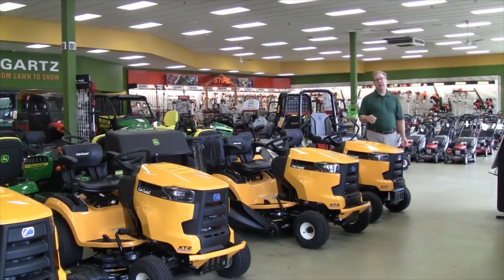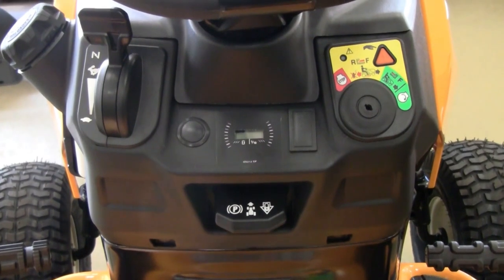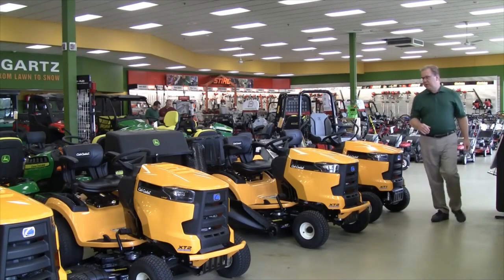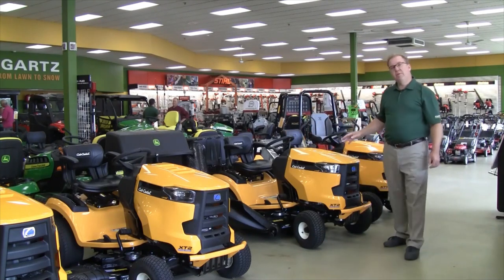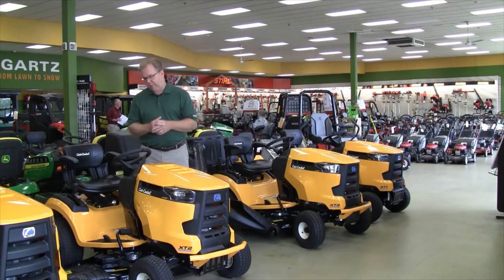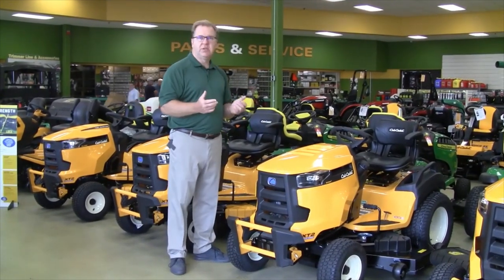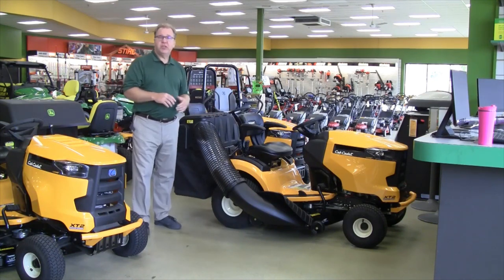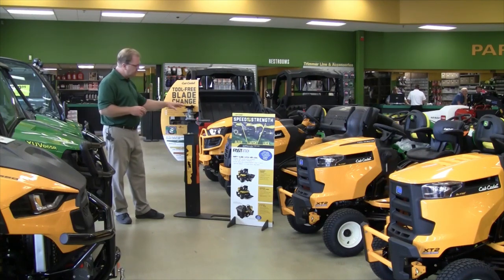Buyer's Guide to Cub Cadet Enduro XT1 and XT2 Lawn Tractors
Since 1961, Cub Cadet has designed and produced American-made snow blowers , lawn mowers , and other outdoor power equipment for homeowners and professionals. Named Cub Cadet's 2014 Retailer of the Year, Weingartz carries a wide selection of Cub Cadet chippers and shredders , edgers , hedge trimmers , leaf blowers , log splitters , multi-tools , pressure washers , riding lawn mowers , snow blowers , tillers , trimmers and brushcutters , walk-behind lawn mowers , and zero-turn riders for your property.